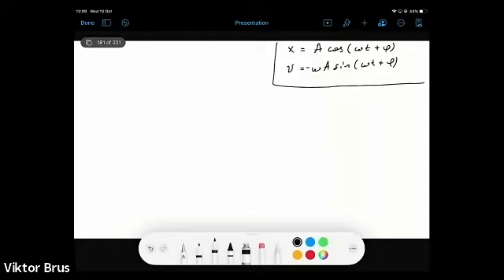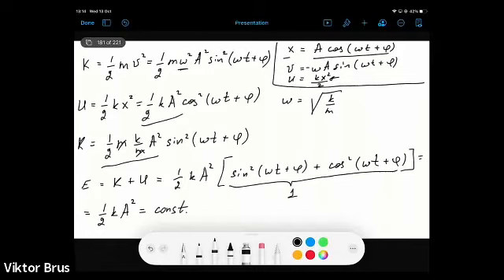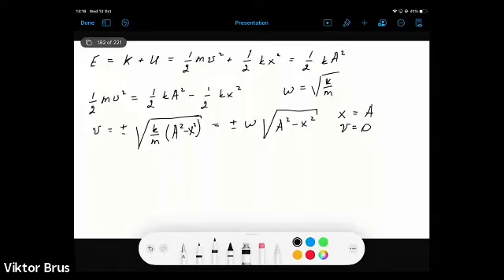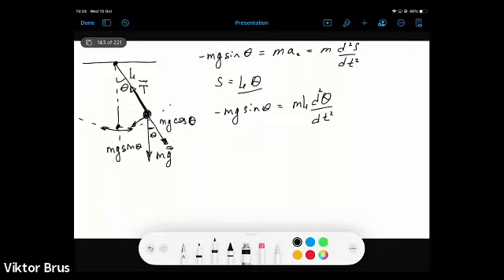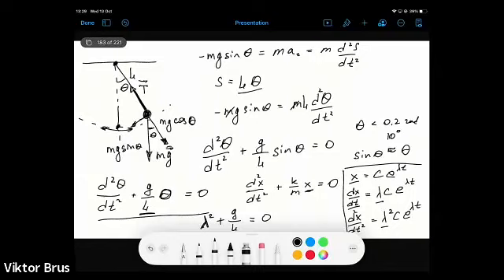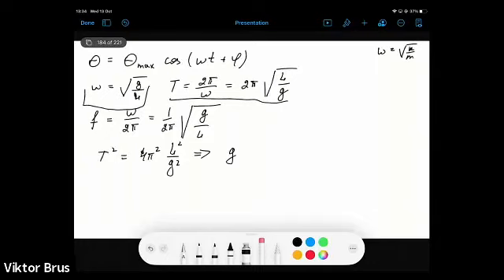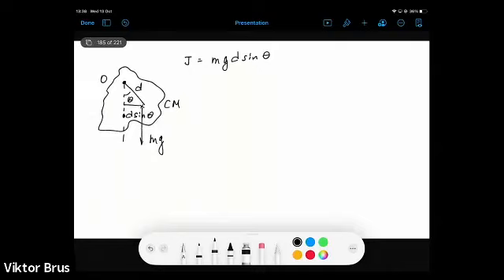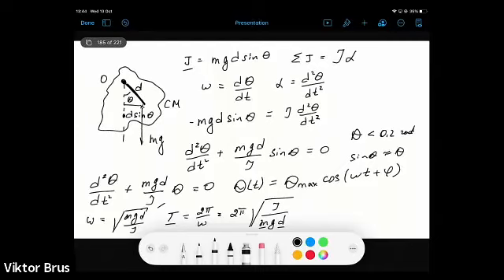Physics 1_4L_Online Lecture 22_Prof. Viktor Brus